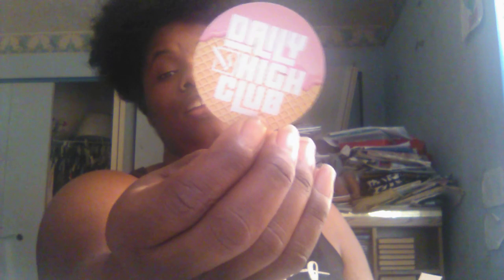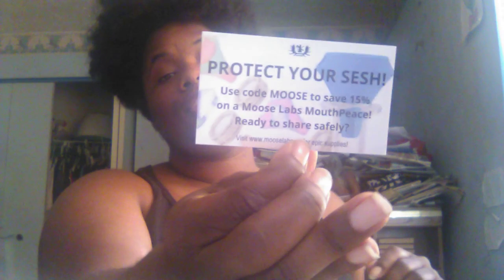Daily High Club May 2020 unboxing